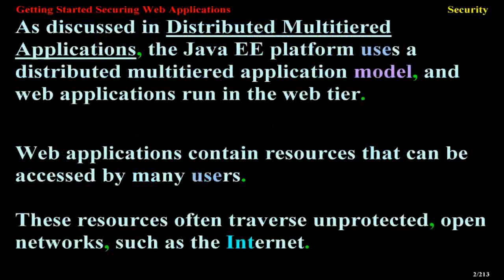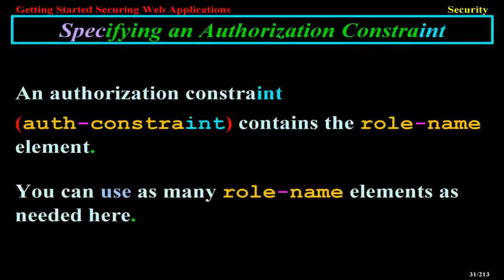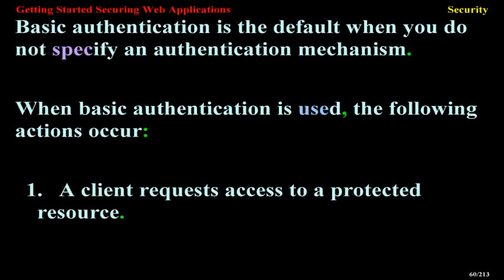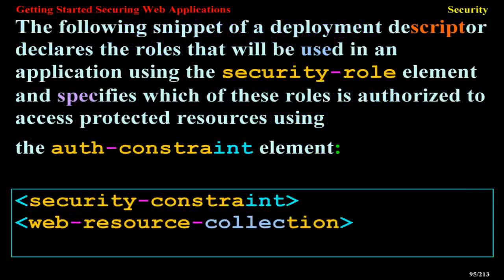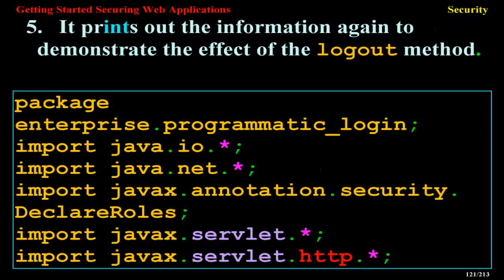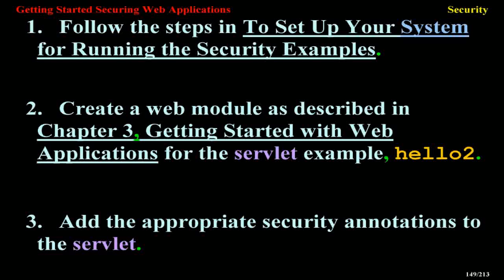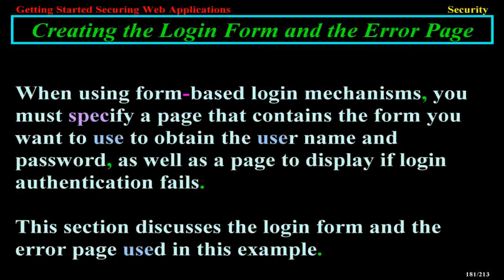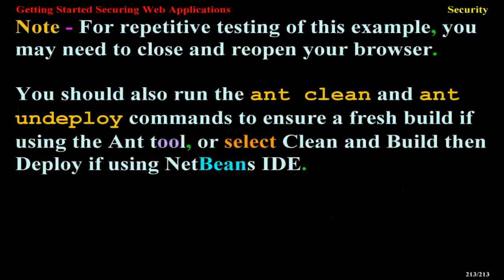Getting Started Securing Web Applications